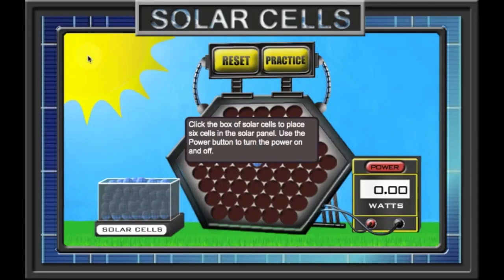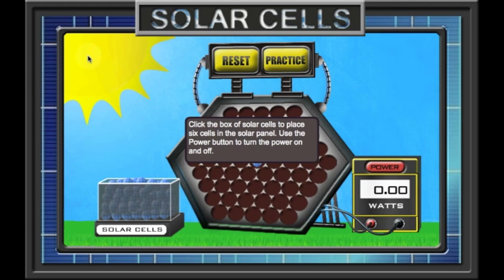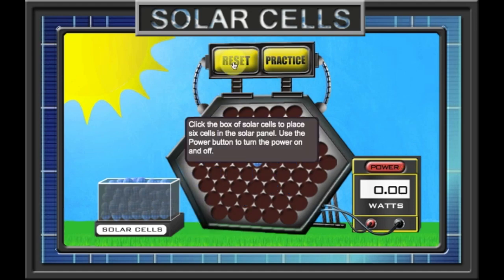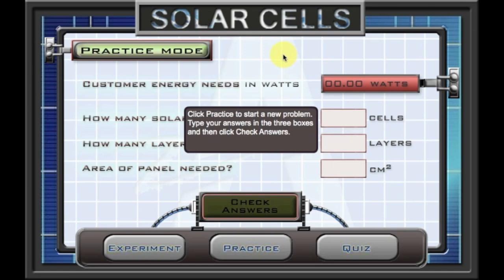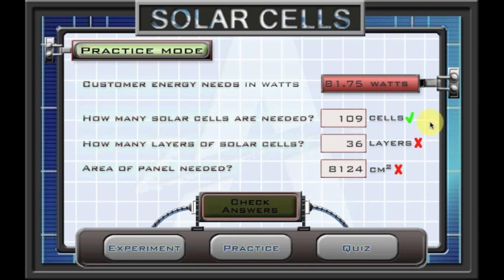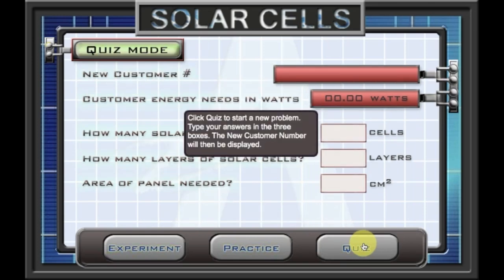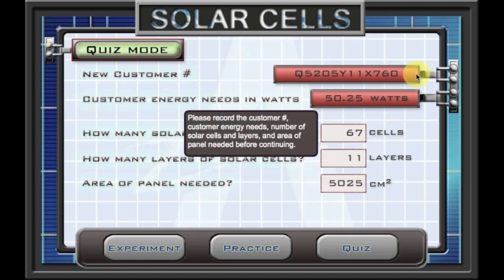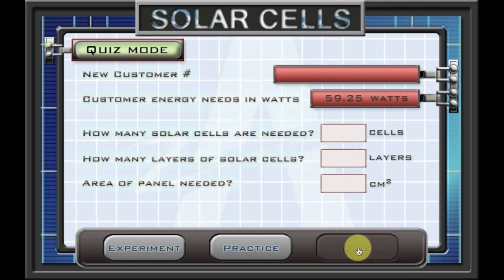Solar Cells Walkthrough